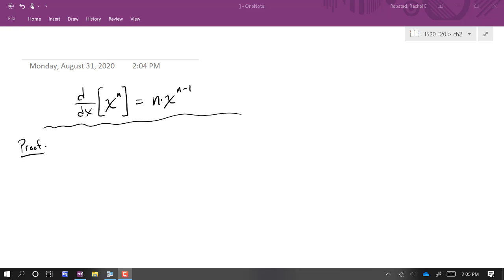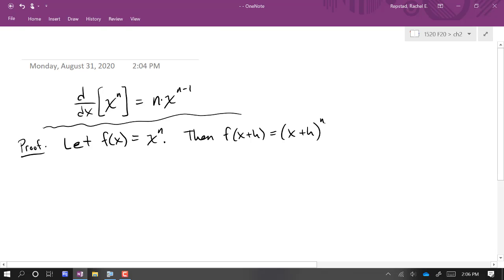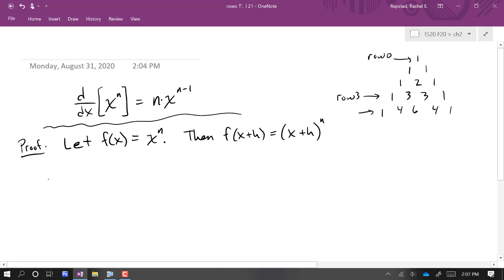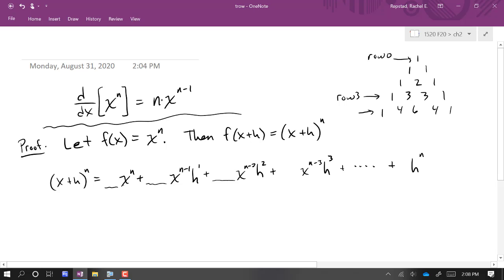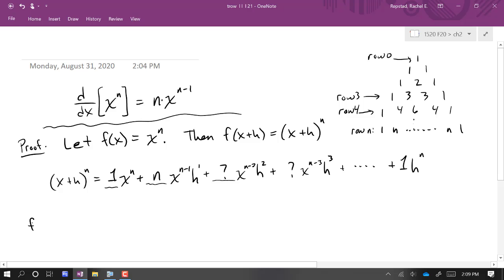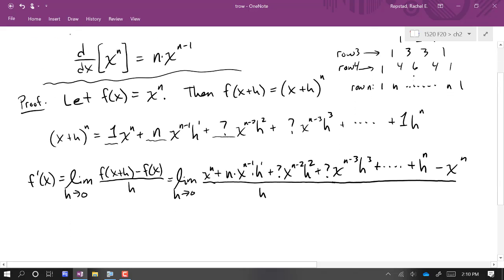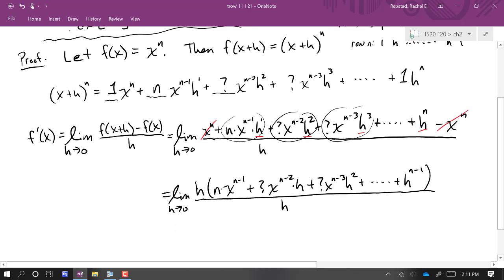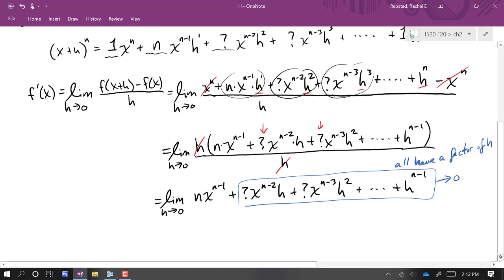MAT-1520 - A Proof of the Power Rule